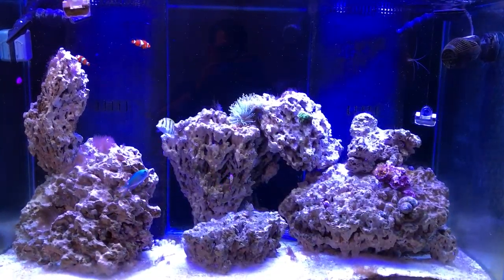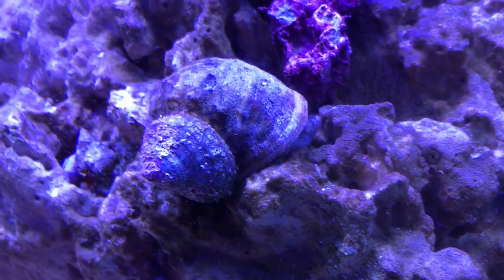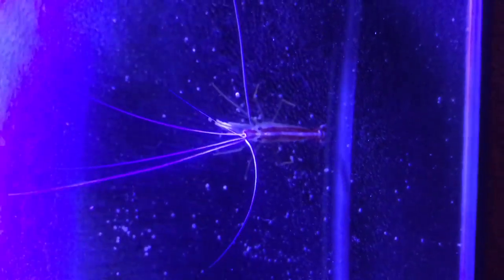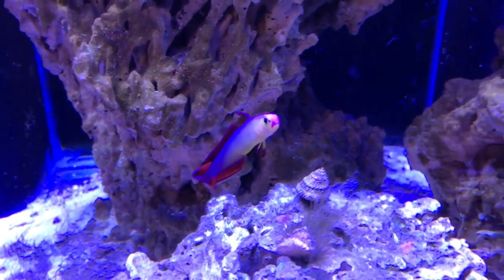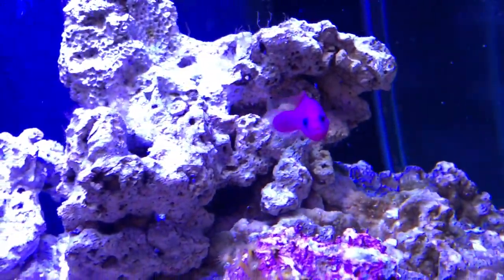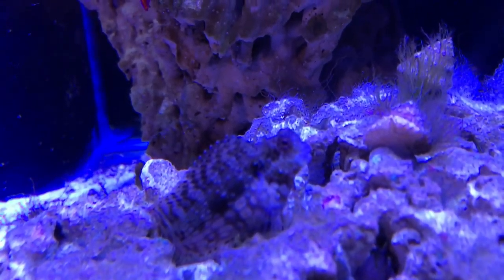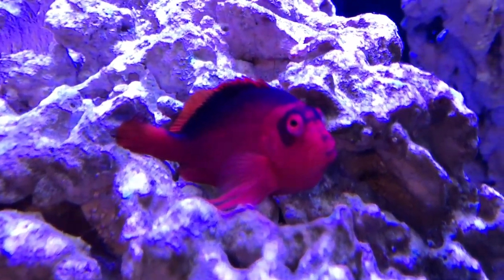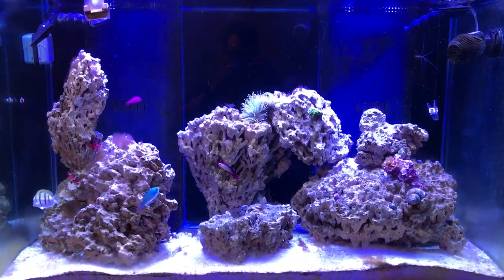150 Gallon Aquarium - Part 33 - New Fish!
This video is all about my New Fish! And just a quick total look at the whole aquarium, and close ups of all of the new residences that i have added. I bought all of my fish from Liveaquaria.com and love all of them. I only lost one fish out of the shipment and that loss came from a common issue with that specific type of fish so while sad, I can't blame the people that shipped them to me- I'll get another and probably from them! The Fish arrived healthy and in great condition! I would definitely recommend them, and absolutely buy from them again!